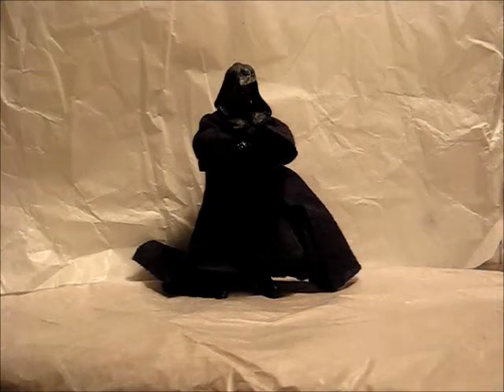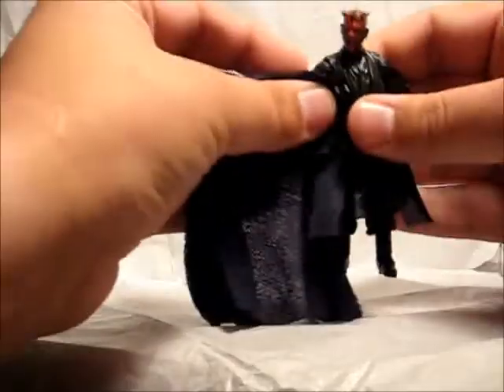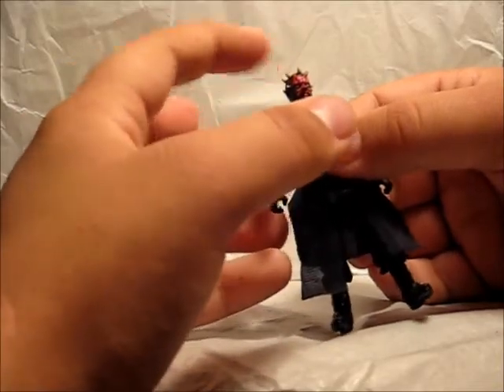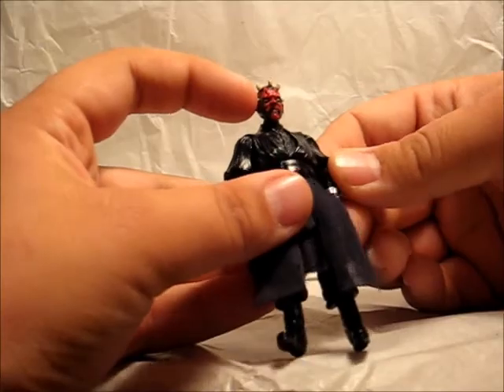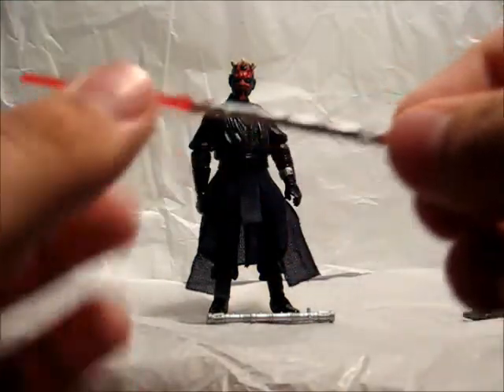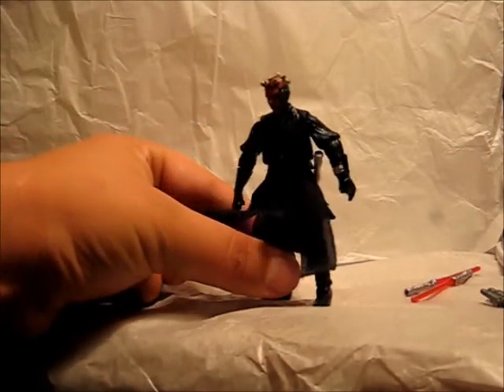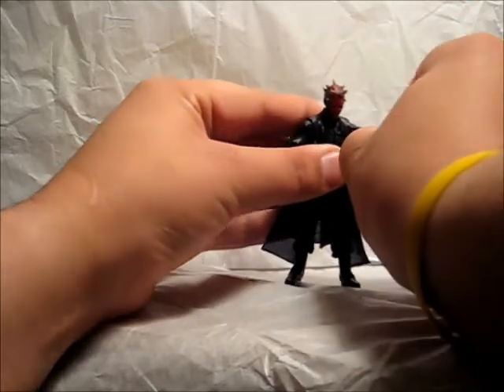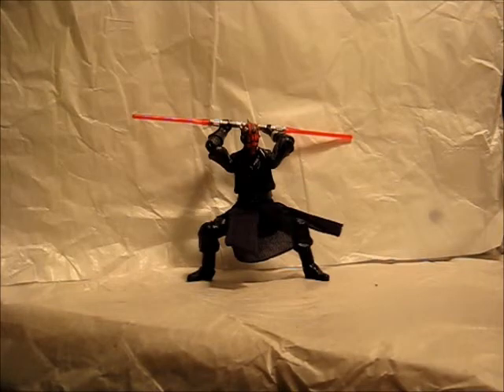Star Wars Vintage Collection Darth Maul Figure Review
My Review of the Star Wars Vintage Collection Darth Maul from Star Wars Episode I the Phantom Menace. ENJOY! for more info look below